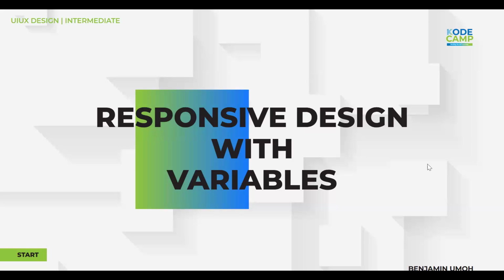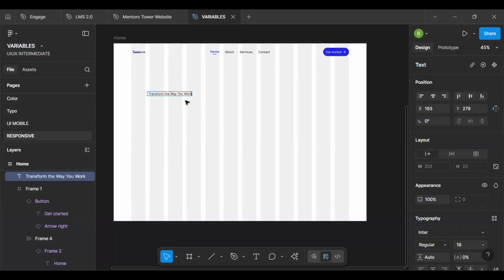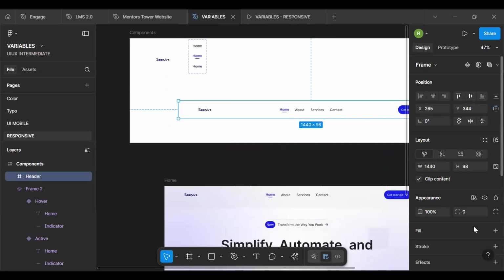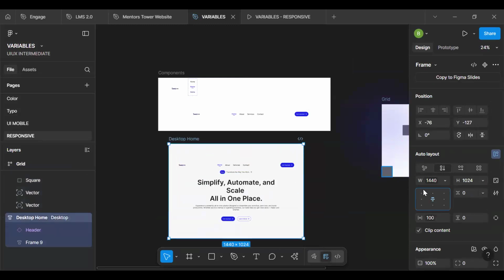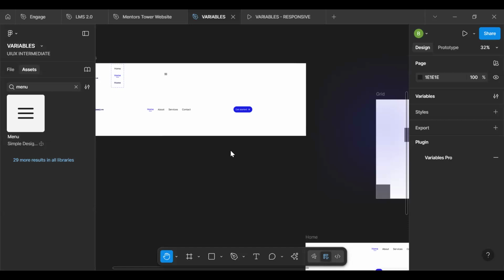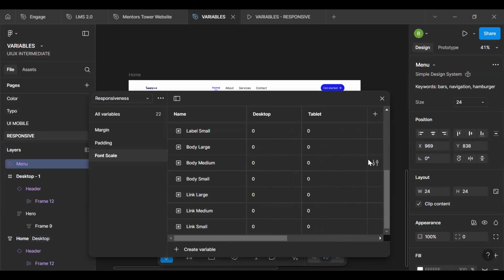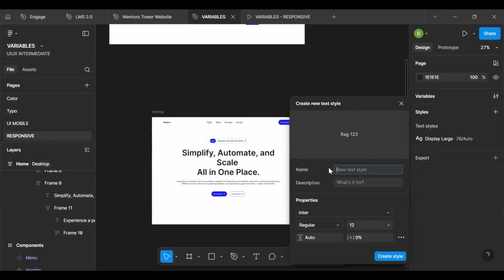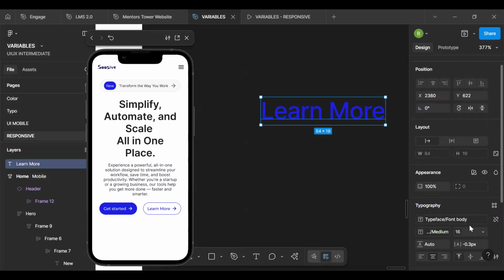KodeCamp 5.0 Intermediate UI/UX Class 12 - Responsive Design with Variables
Responsive Design with Variables